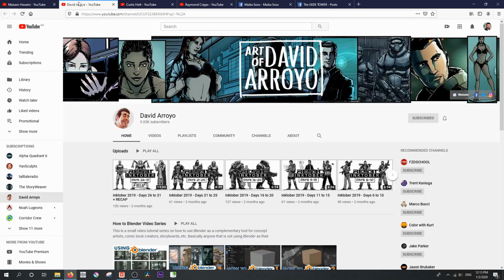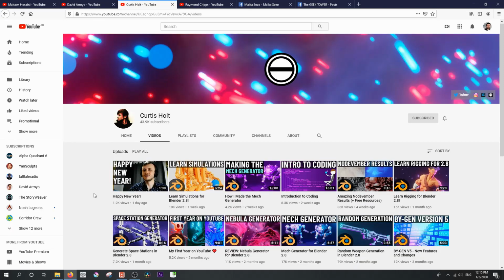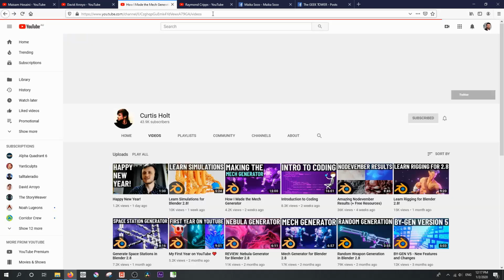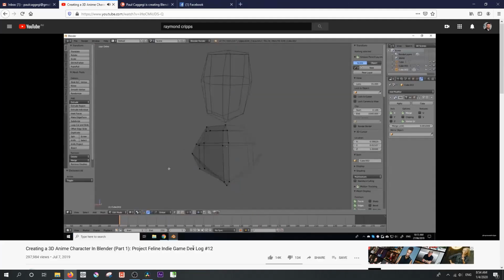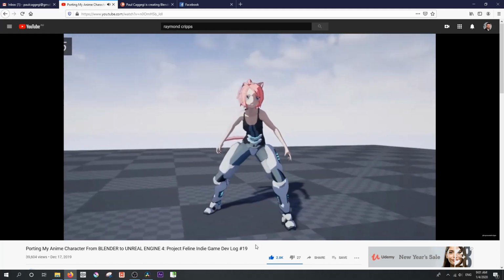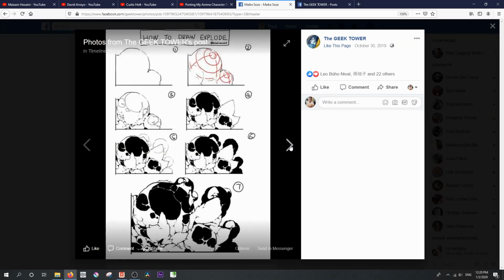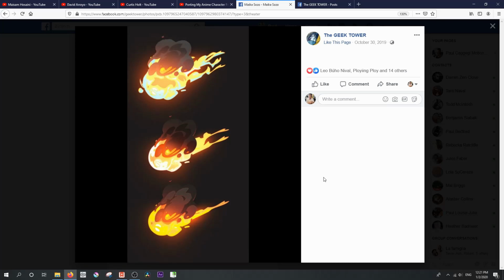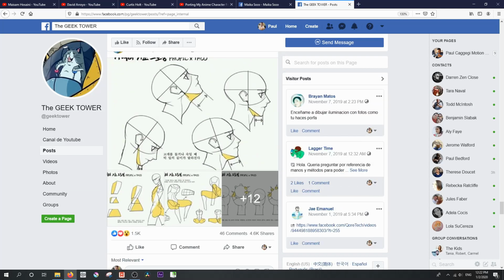My Watchlist - January 2020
As requested by my Patreon supporters, I present to you a collection of resources which go beyond the scope of my own channel, but which you guys might find a lot of value in. Links to each resource below: